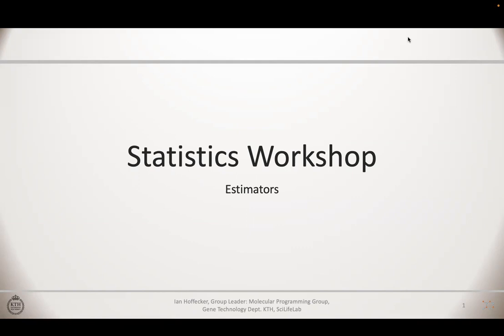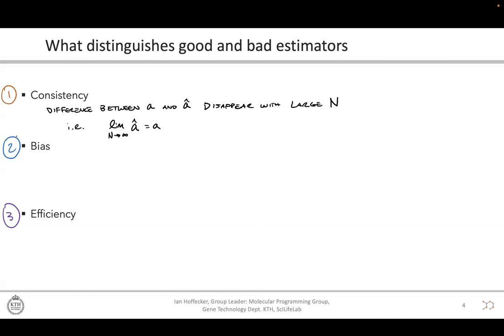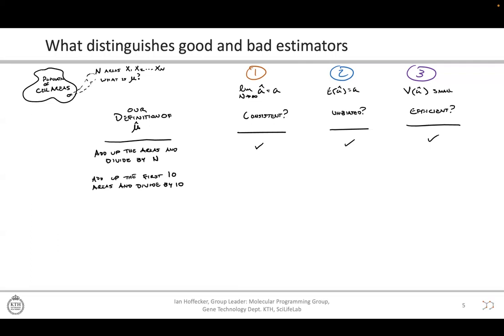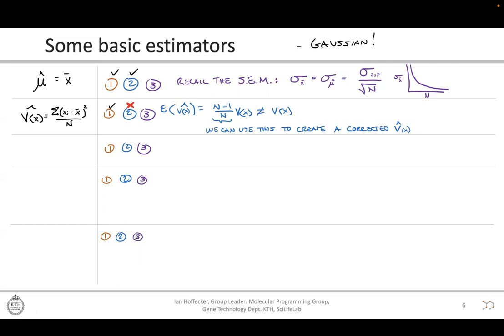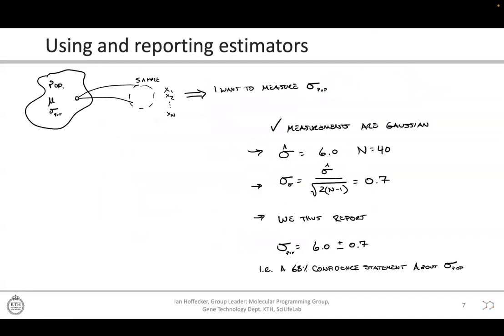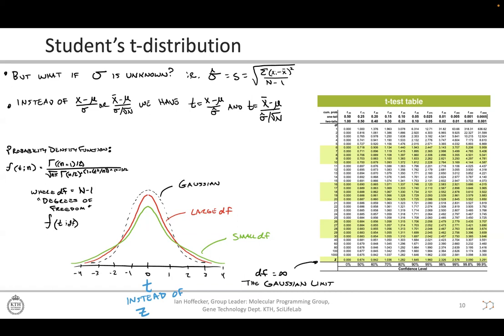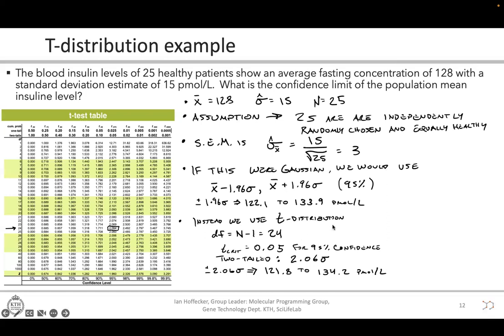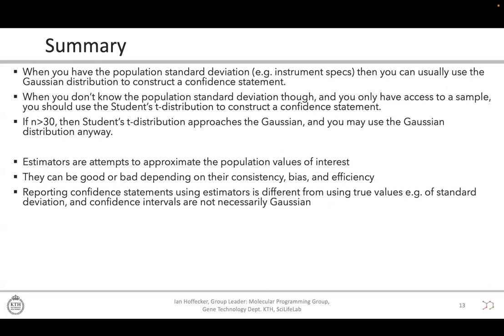Scilifelab Statistics Workshop - Estimators